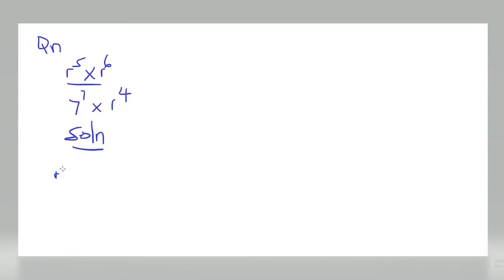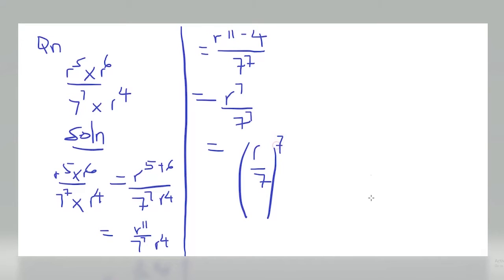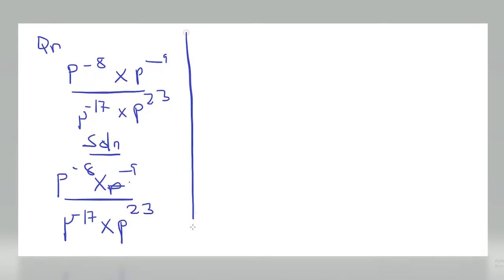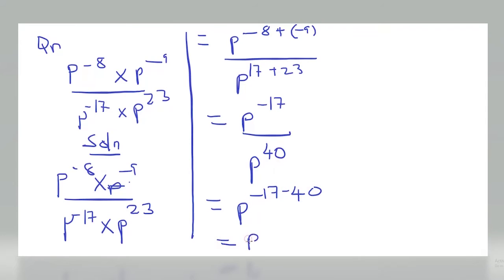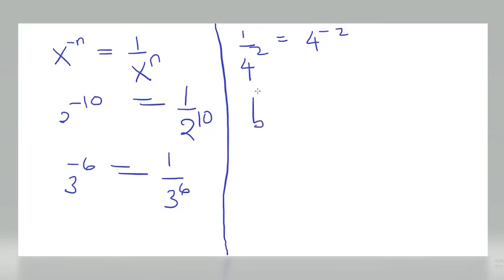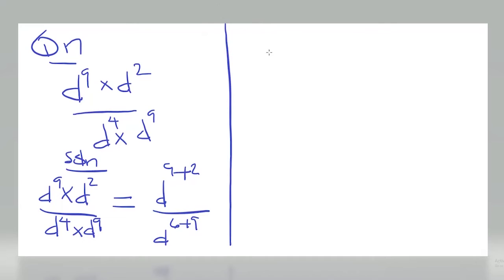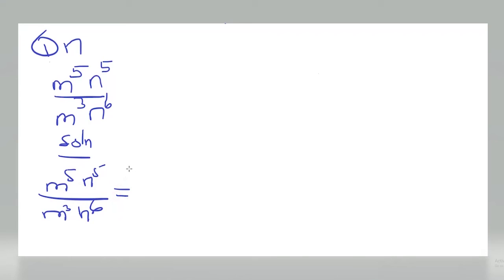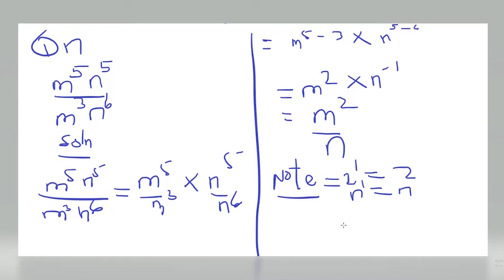Negative exponent TP1, Part 2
Mathematics Negative exponent for Ordinary level